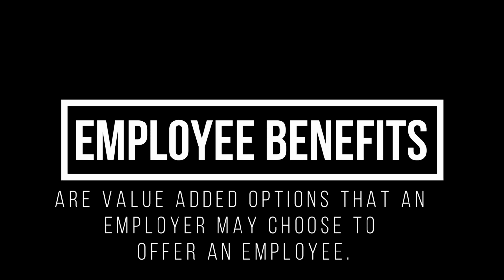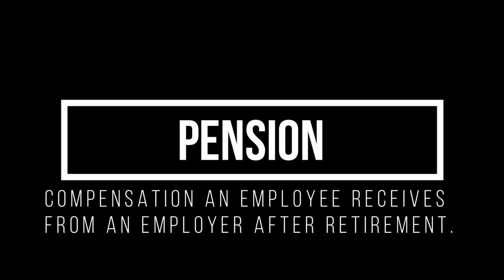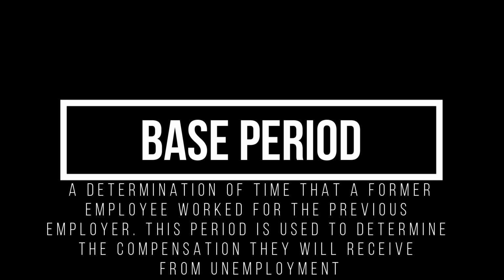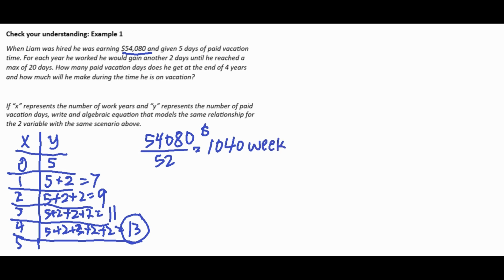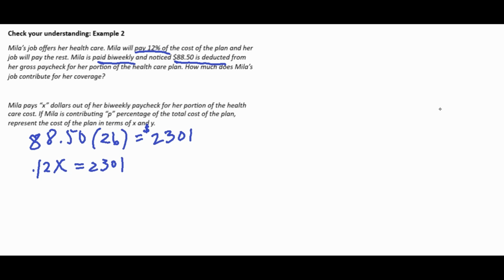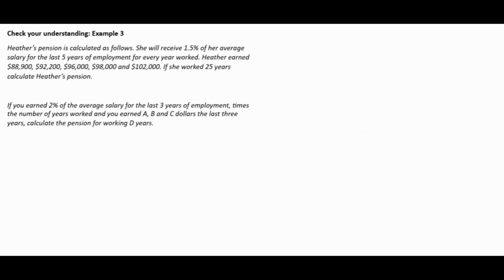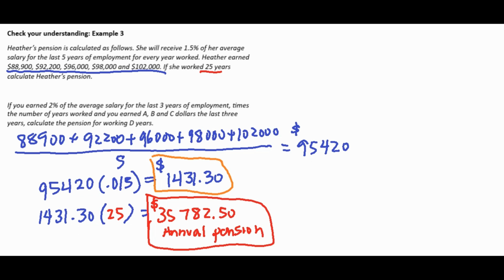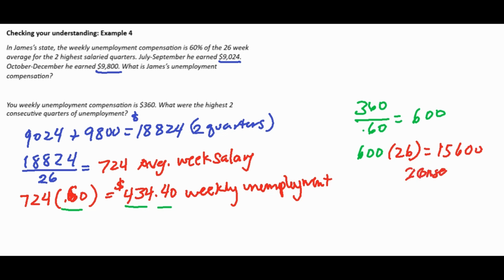Financial Algebra - 6.4 - Employee Benefits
This chapter covers employee benefits. We discuss health insurance, retirement plans, paid vacation time, pensions, unemployment and workers compensation. We work through a few problems to put some of the theoretical principals into practice. The objective for this lesson is to understand and calculate the value of certain employee benefits.